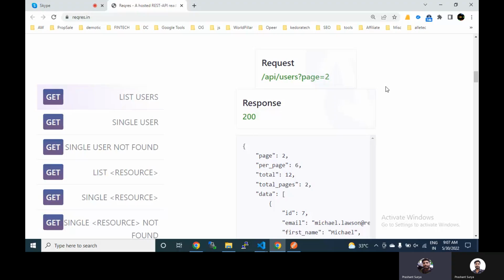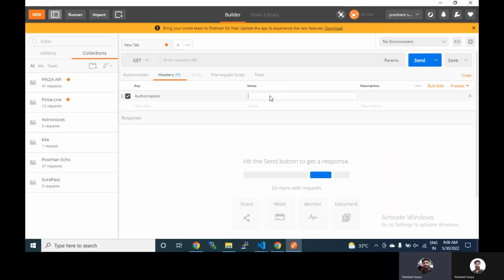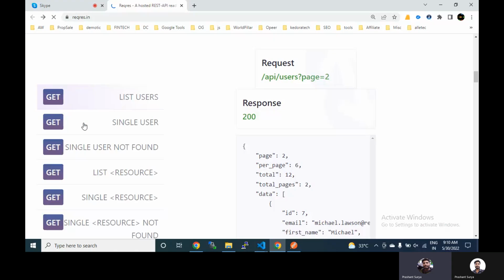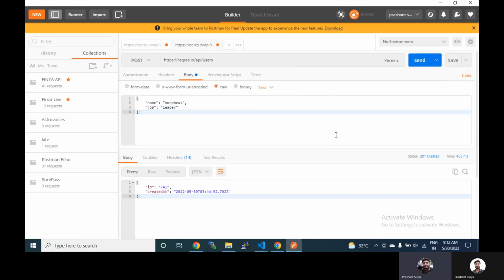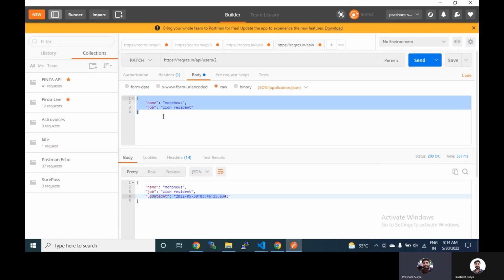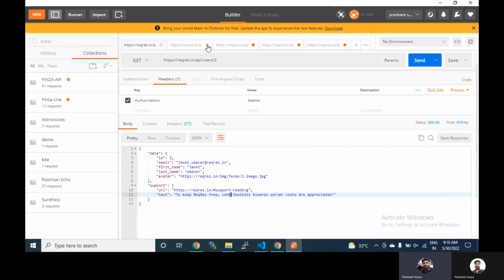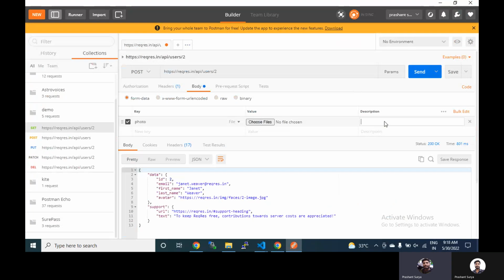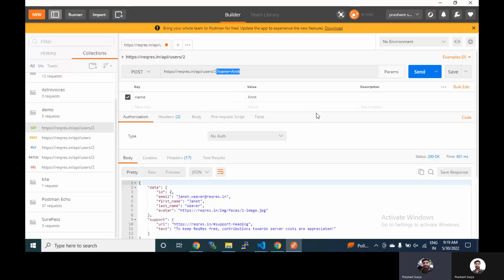API Testing using Postman Tool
How to use Postman tool for testing REST API